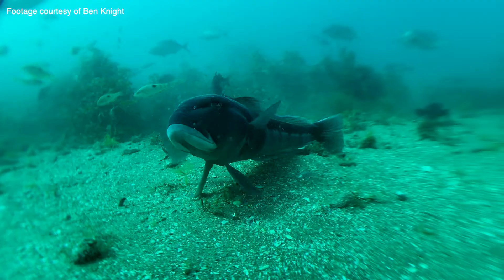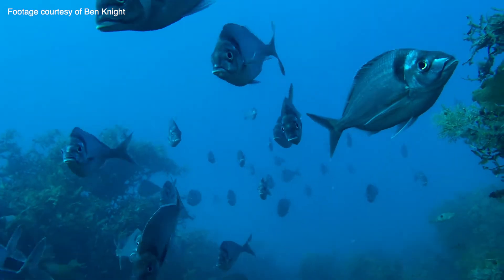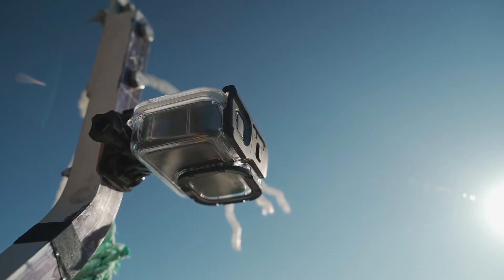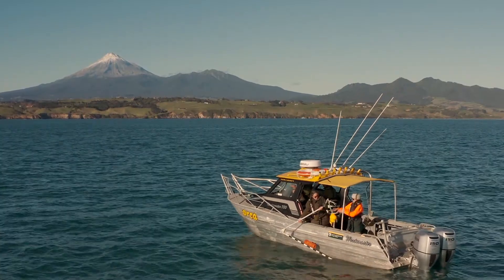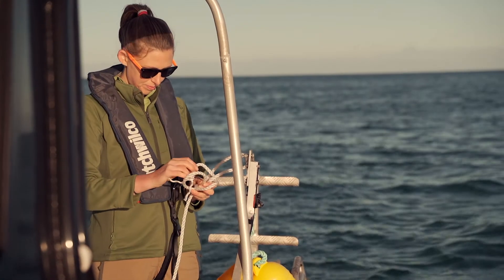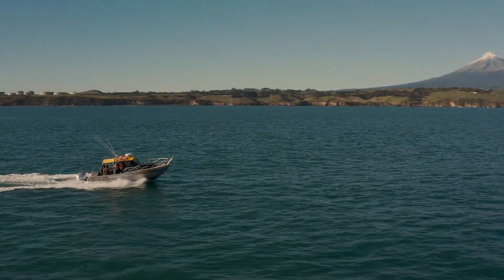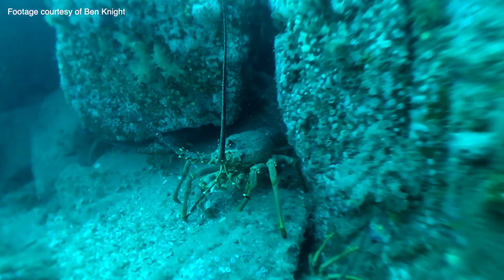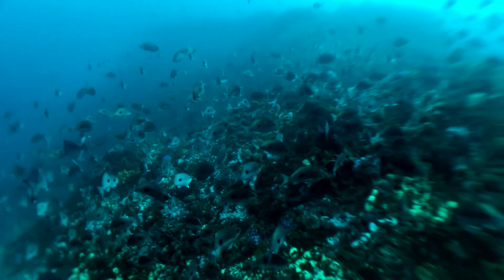Spyfish Aotearoa - AI and citizen science to identify fish species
Spyfish Aotearoa combines citizen scientists and machine learning to identify and count fish species from underwater footage.

Spyfish Aotearoa is a collaboration between the New Zealand Department of Conservation and Wildlife.AI

The team deploys baited underwater cameras in marine reserves all over Aotearoa New Zealand to monitor the abundance and diversity of marine life. The underwater videos are hosted online for citizen scientists to identify and count the fish species present in the footage.

Combining citizen scientists and machine learning saves a huge amount of time and resources. The results are available almost immediately and used to greatly improve marine conservation outcomes for the future.